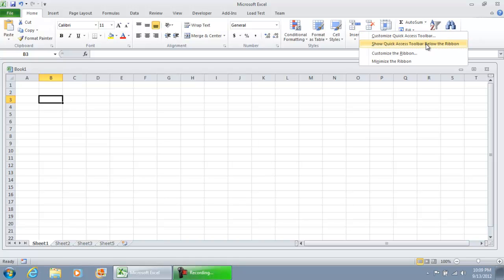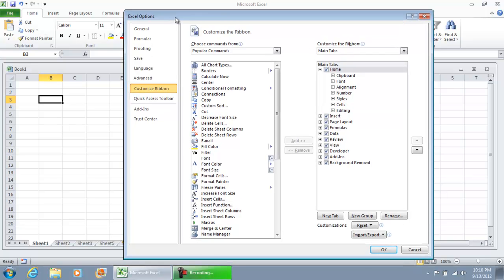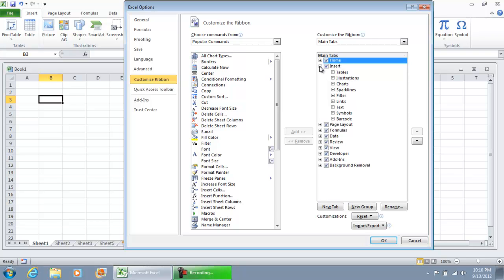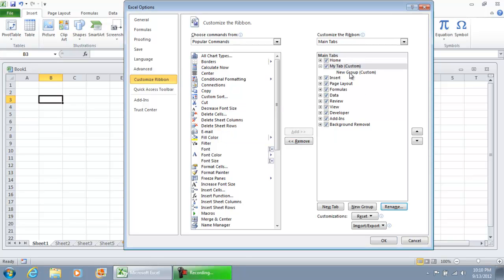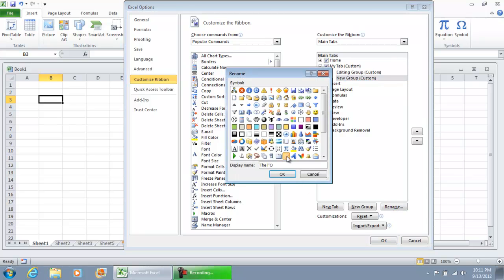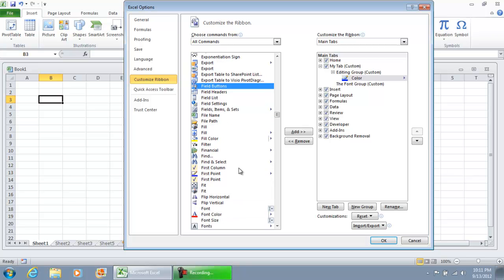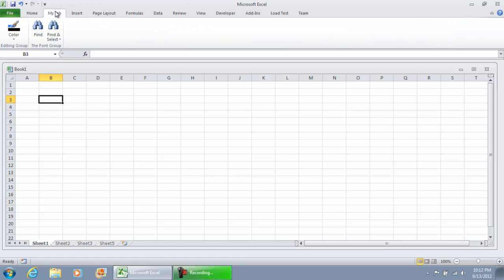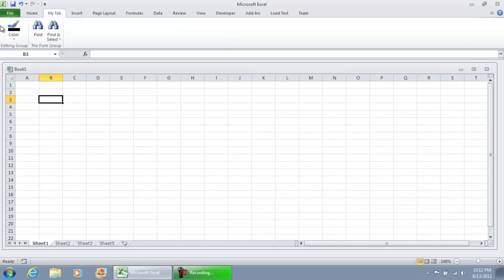Microsoft Excel Basics 4/9 - Customizing the Ribbon (Adding Your Own Favorites and Minimizing).mp4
This video shows how to customize the Microsoft Excel Toolbar Ribbon - such as adding your own section or tab. The video also shows how to minimize the ribbon.